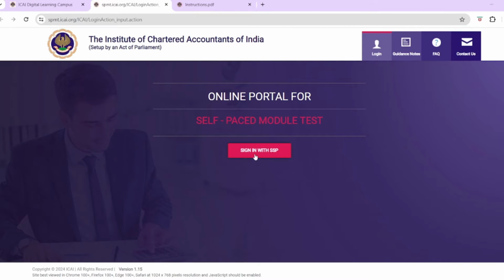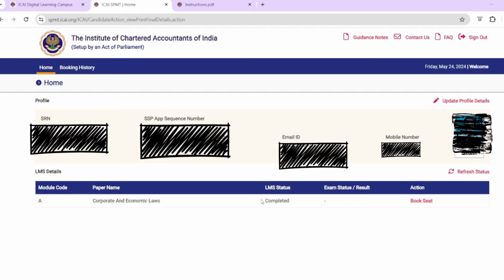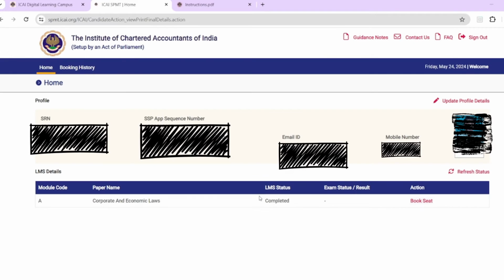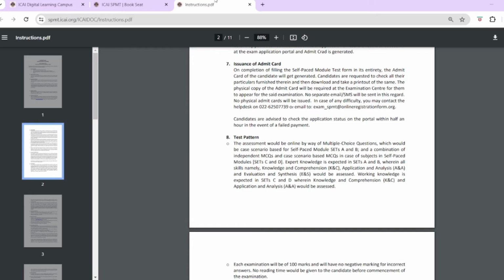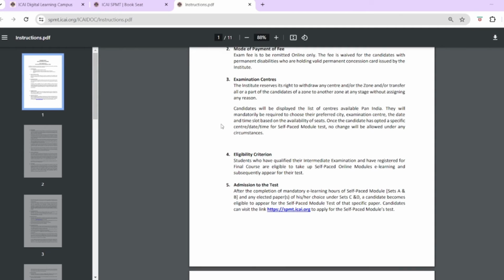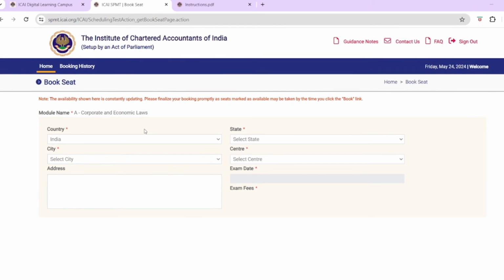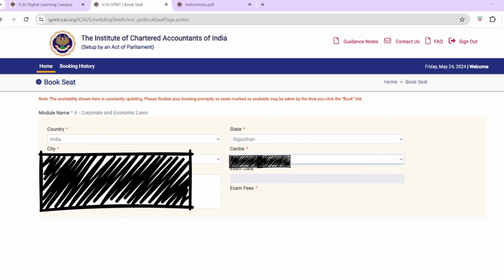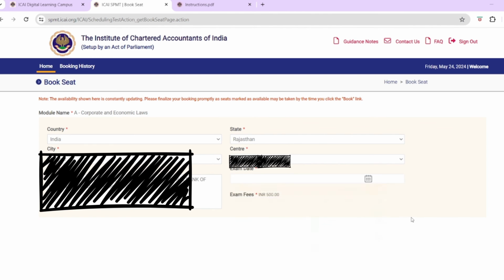How to apply for SPOM test? Complete guide || Step by step process to apply for SPOM Test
Hello everyone, In this video I have discussed about the step by step process to apply for SPOM test. Also, in case you have completed the SPOM but the status is still showing as in progress, then do watch the video till end to fix this issue.

I will respond to you as soon as possible.